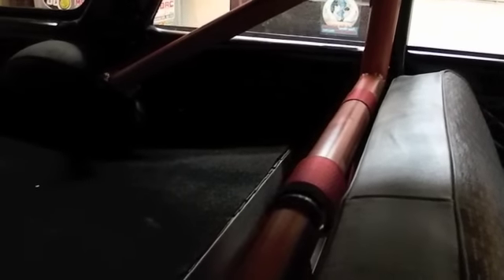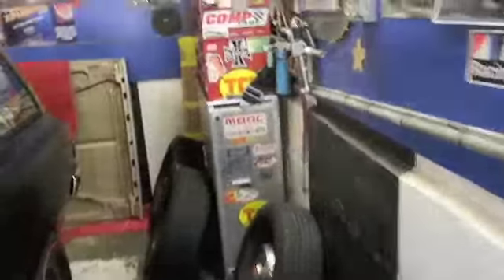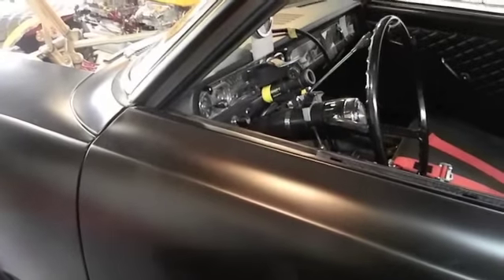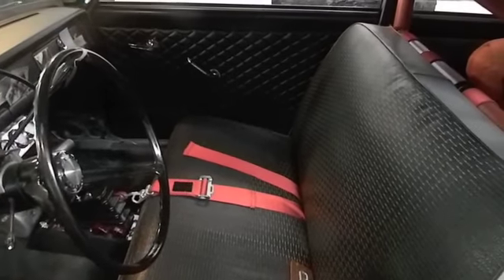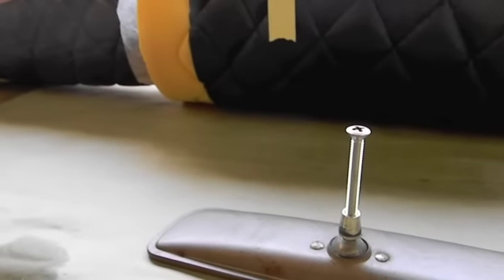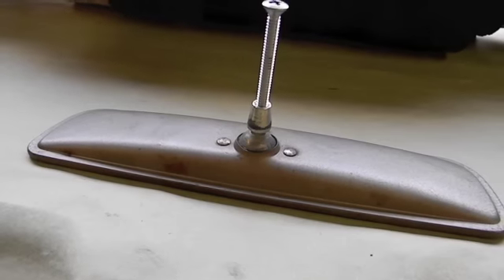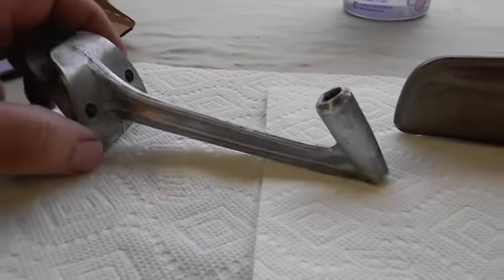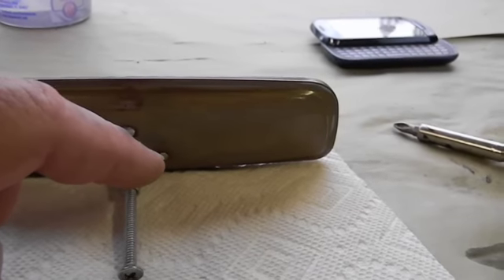More Work On The Gasser